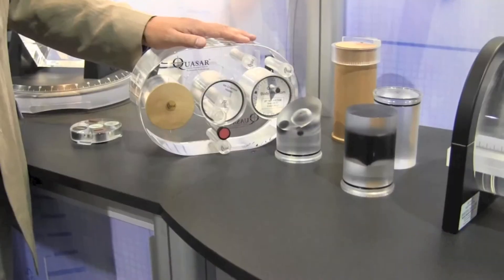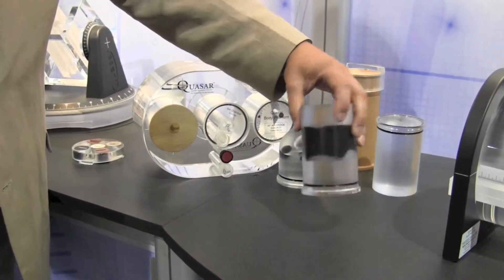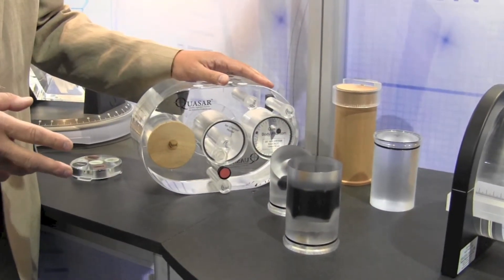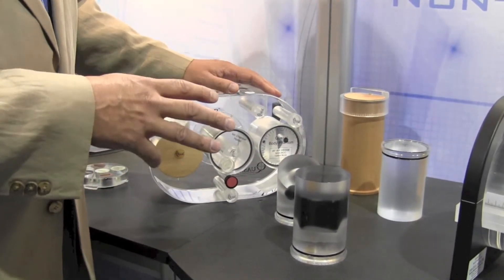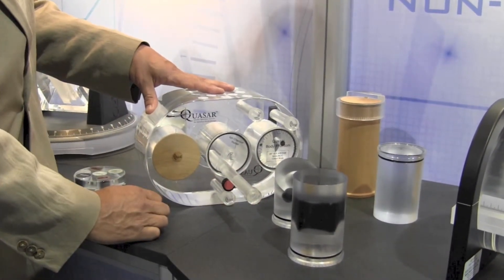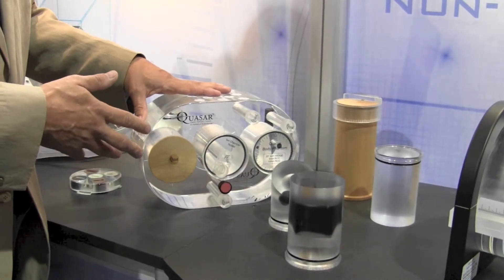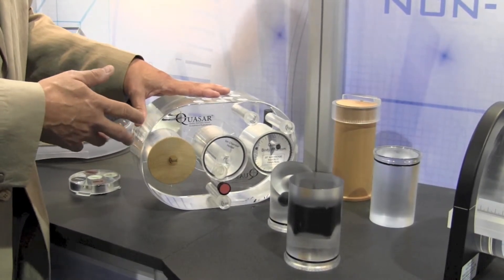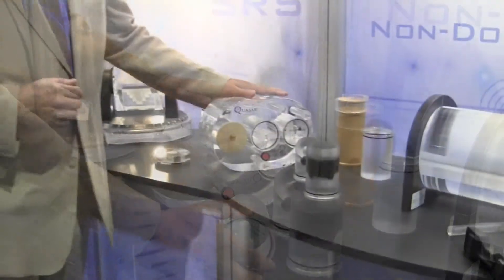QUASAR Multi-Purpose Body Phantom from ModusQA.com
John Miller, President of Modus Medical Devices provides an overview of the QUASAR Multi-Purpose Body Phantom during the ASTRO annual meeting in Atlanta, Georgia.

The QUASAR Multi-Purpose Body Phantom is a flexible QA tool designed to perform both dosimetric and nondosimetric tests on radiotherapy systems.  The Phantom incorporates a wide variety of test objects in a solid acrylic housing, and can easily be converted into an IGRT Gating Phantom by adding the QUASAR™ Programmable Respiratory Motion Assembly. Thereby offering a cost-effective way to increase overall testing capabilities.